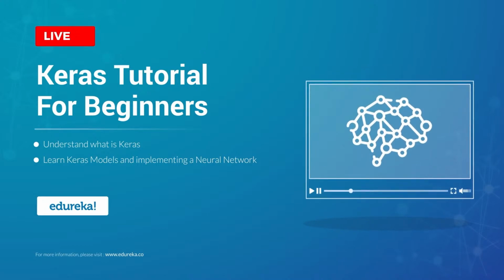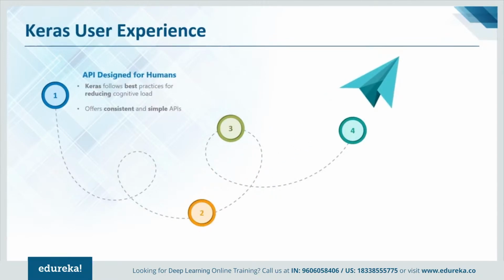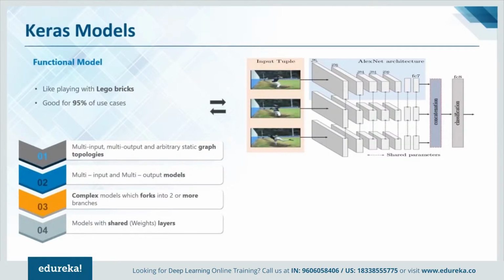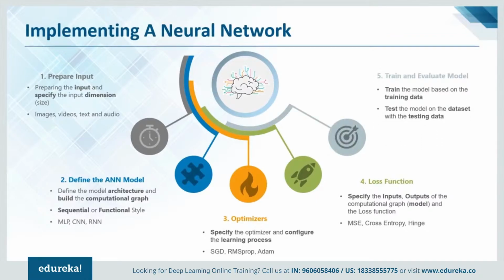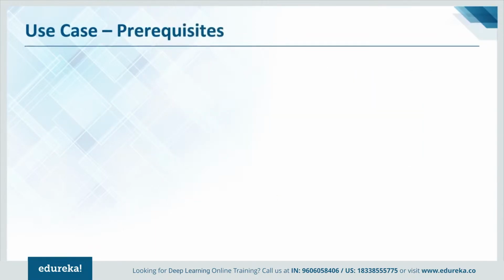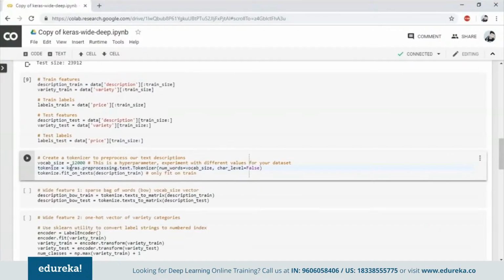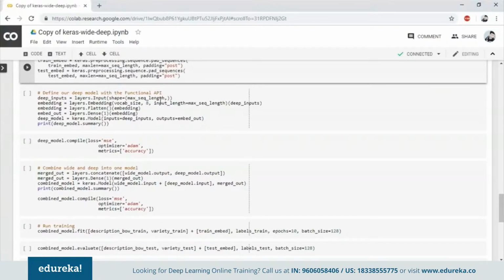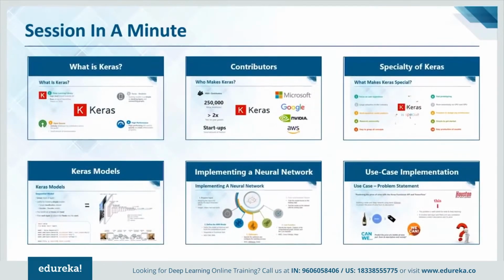Keras Tutorial For Beginners | Deep Learning Models Using Keras | Edureka | DL Rewind - 6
This Edureka Tutorial on "Keras Tutorial" (Deep Learning Blog Series provides you a quick and insightful tutorial on the working of Keras along with an interesting use-case.
Topics Covered :
00:00:00 Introduction
00:00:30 Agenda
00:01:12 What is Keras
00:01:53 Who Makes Keras
00:02:55 What Makes Keras Special
00:04:08 Keras User Experience
00:05:04 Multi-Backend & Multi-Platform
00:06:55 Keras Models
00:09:03 Understanding Execution
00:11:44 Use Case